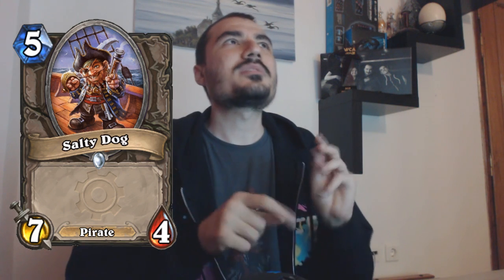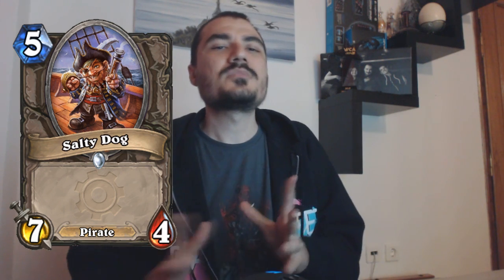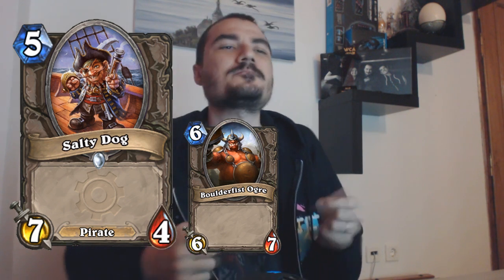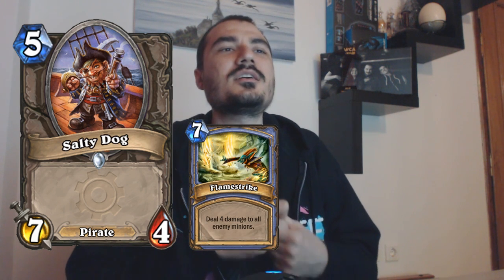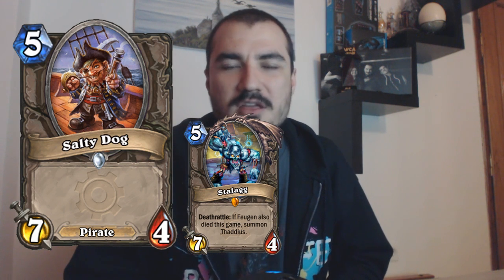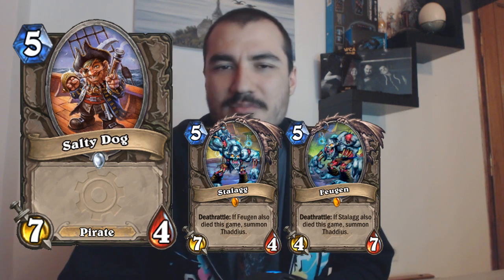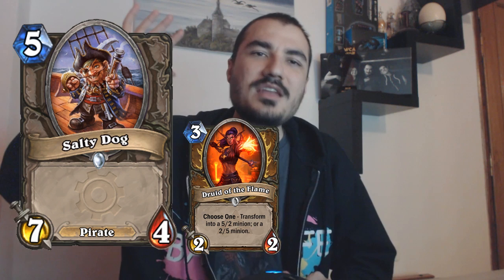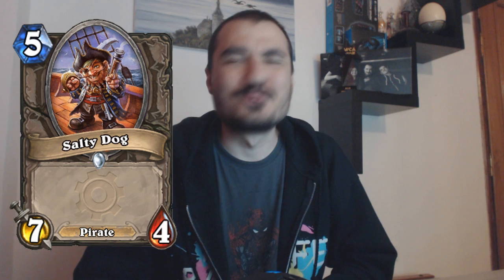[Hearthstone] How Good Is Salty Dog?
Hearthstone | I finally review what many believe (incorrectly) to be my favorite card in Hearthstone